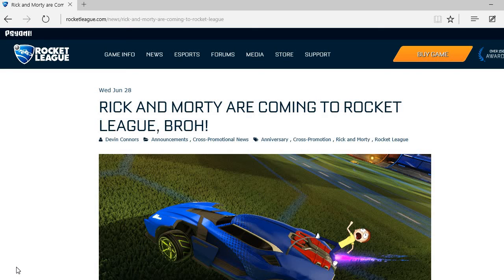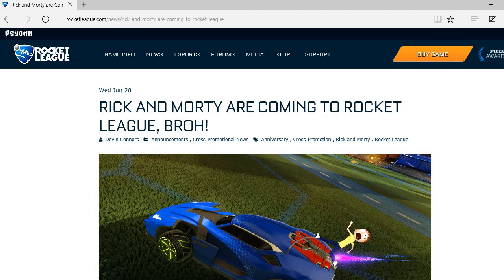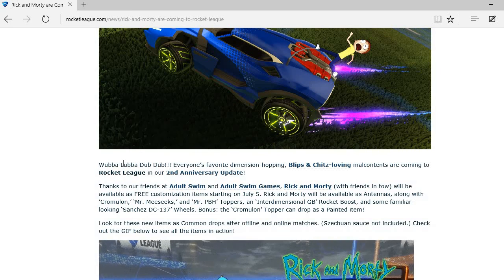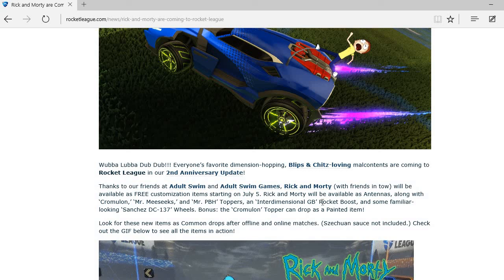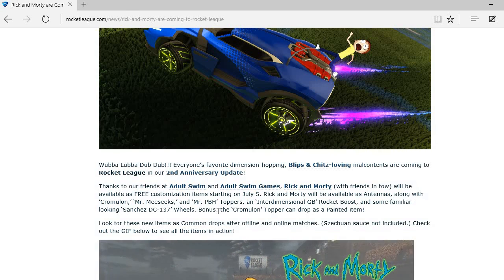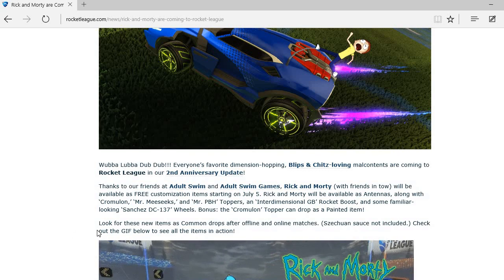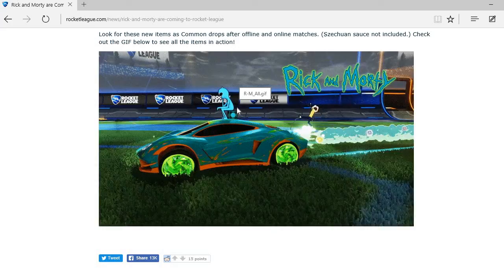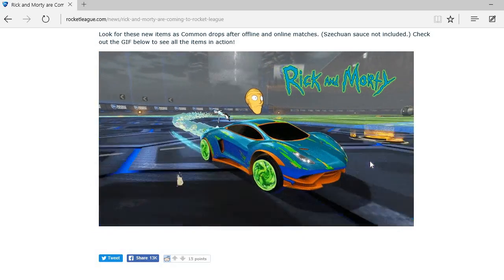New rocket leaue update news!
Hey Guys and welcome to my first update video! I am! Thx Psyonix...

Are you all the way down here!?